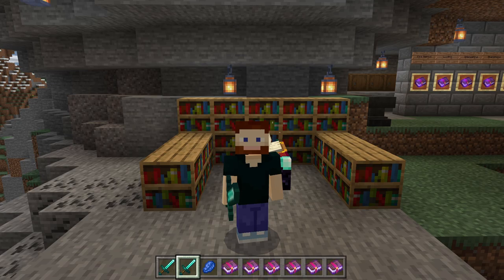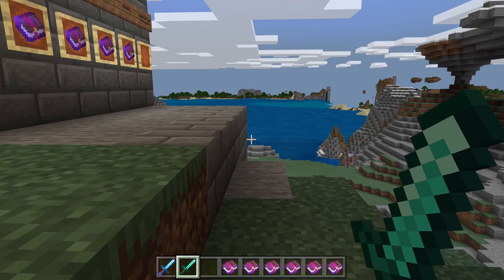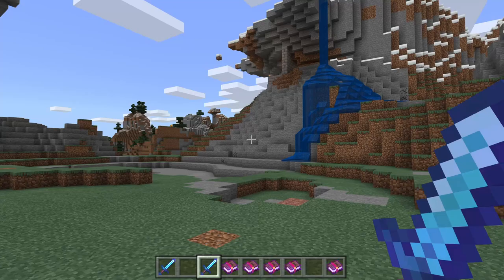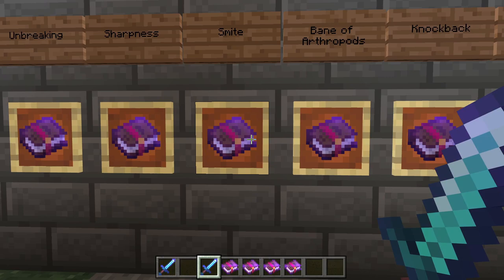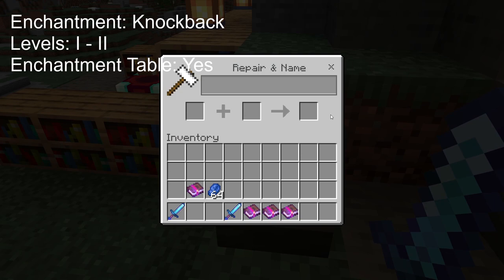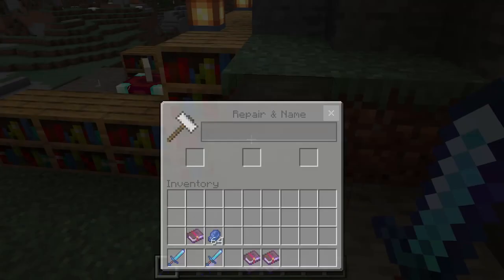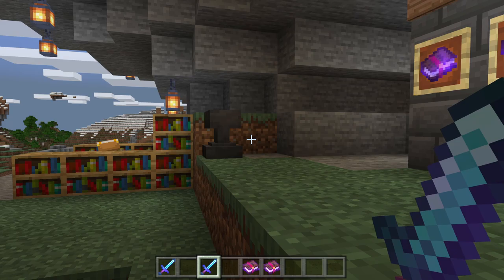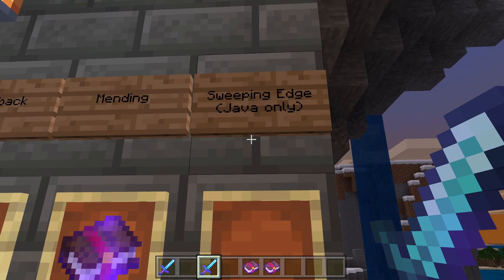Sword Enchantment Guide | Easy Minecraft Enchanting Guide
Sword Enchantment Guide!
In this video, I show you the enchantments you can use on a sword in Minecraft. Most enchantments of a sword can be obtained with an enchantment table, though one can only be obtained through books and an anvil. Also, there is one enchantment, sweeping edge, that is only available for Java Edition. Check out this easy sword enchantment tutorial!

I now have a Discord server! Check it out and join